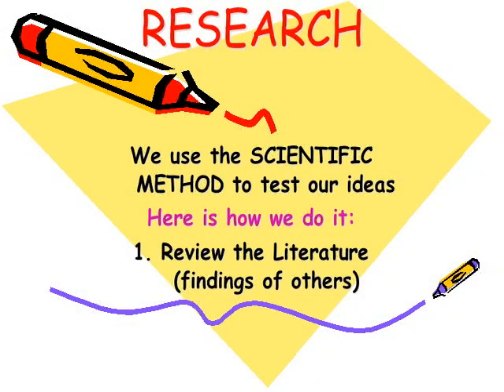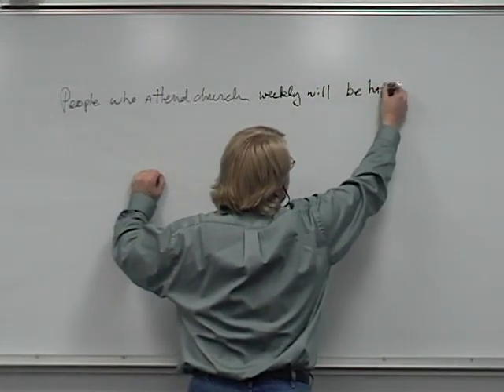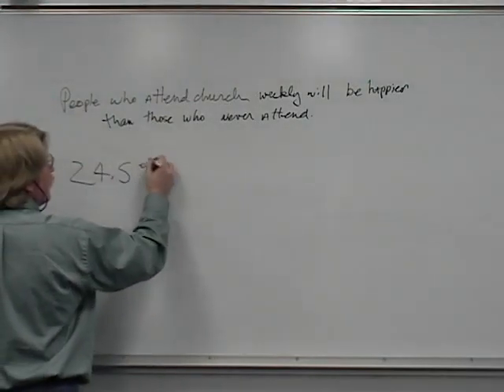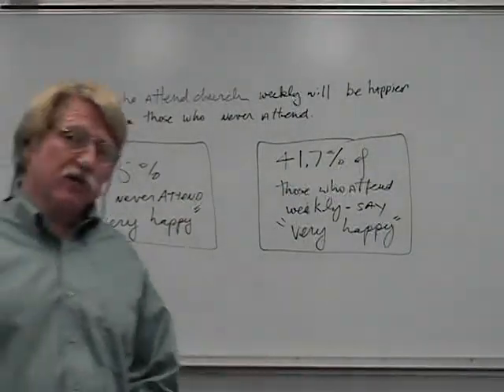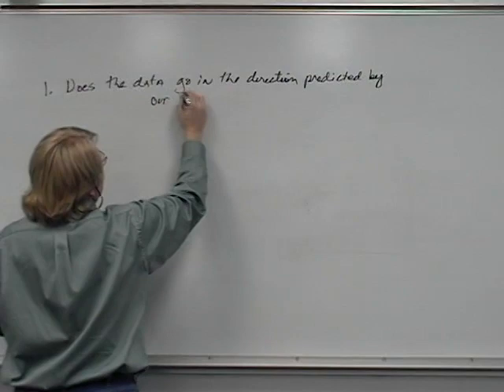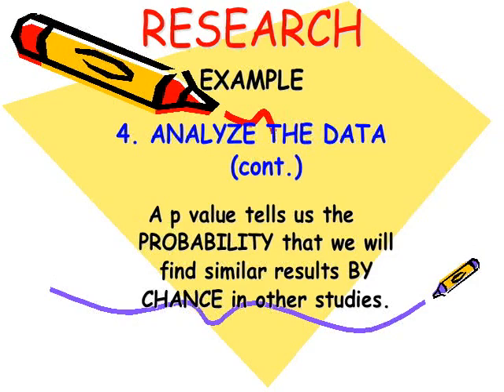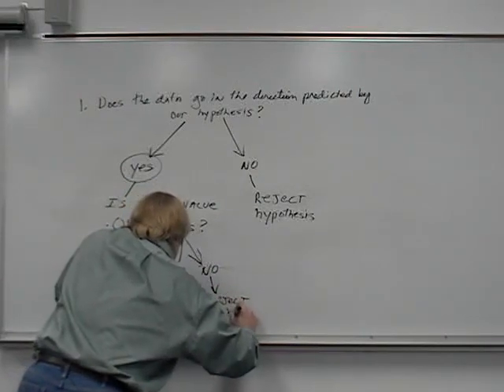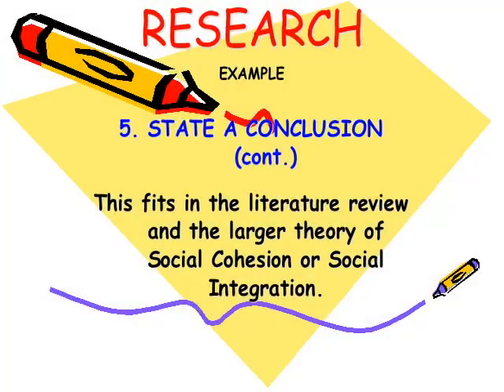Research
John Scarbrough, Lincoln Land Community College